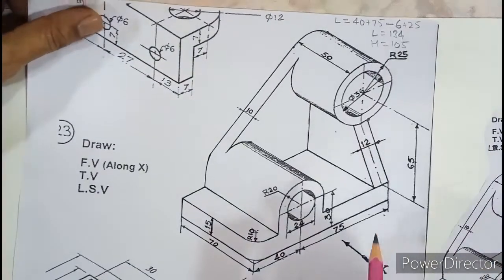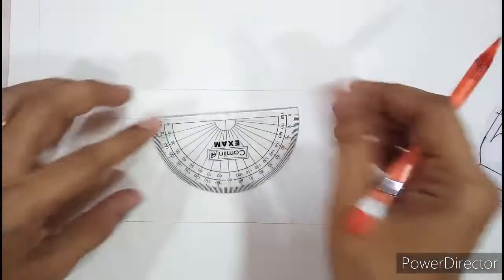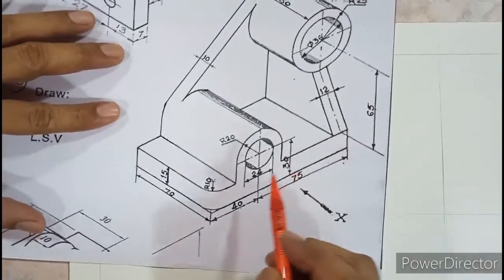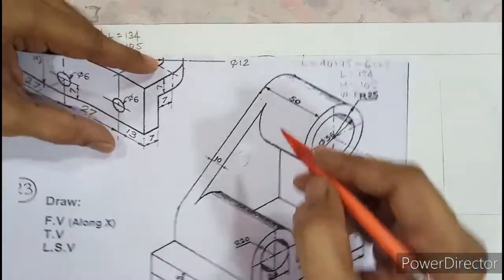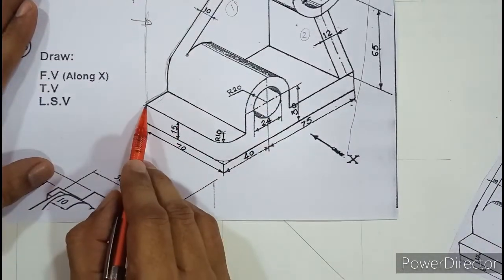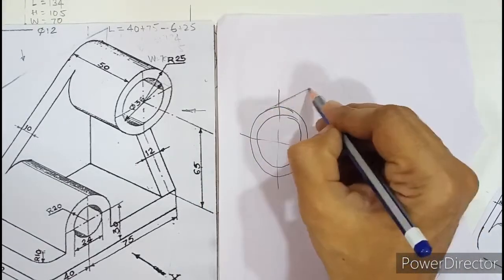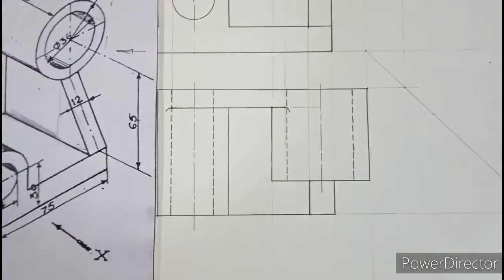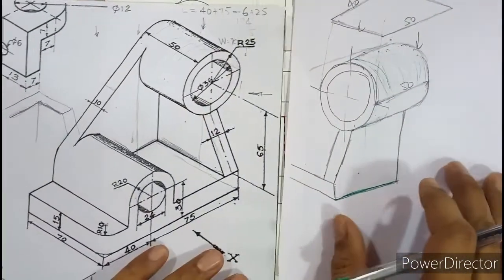introduction to Orthographics L05 ||Engineering Graphics/Drawing||(Btech/BE/Architecture/Diploma)